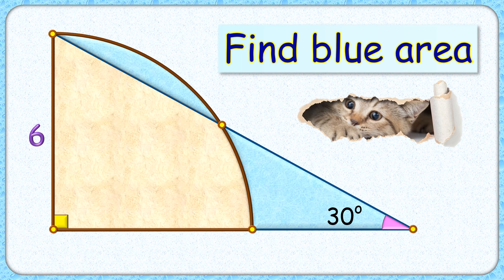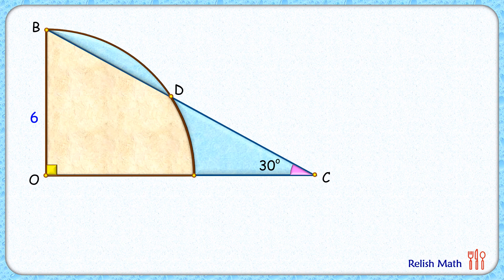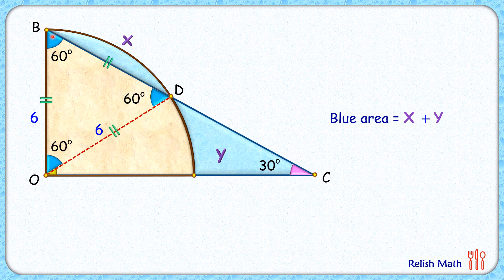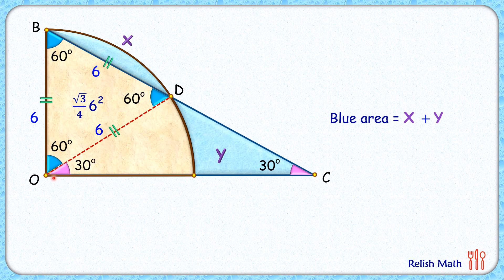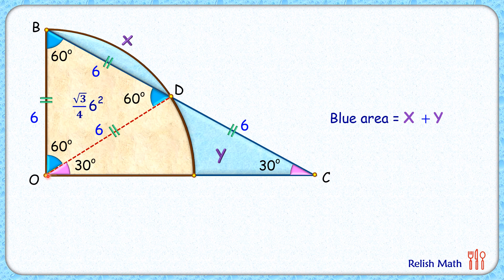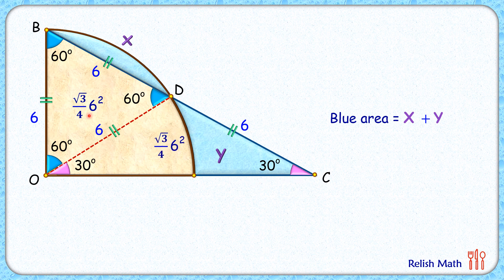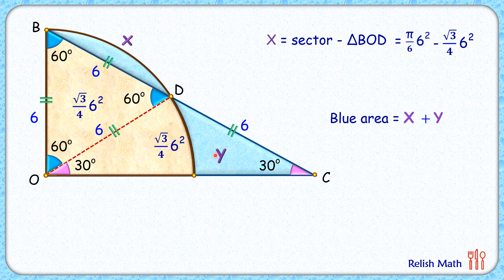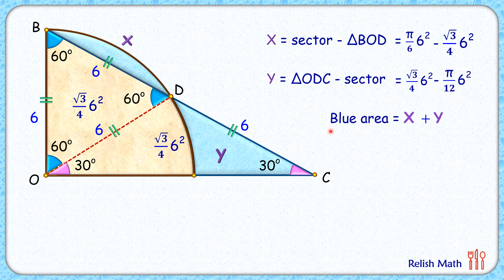Find blue shaded region maths geometry circle cds cat sat gmat cbse ssc cgl iit 37